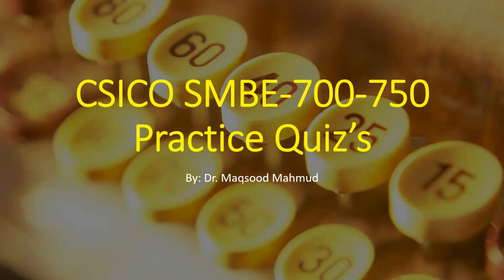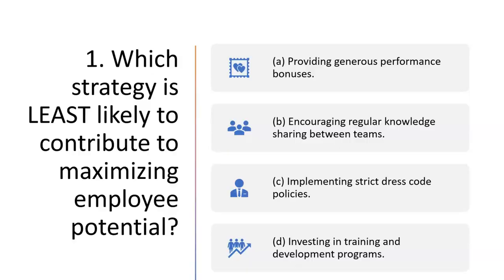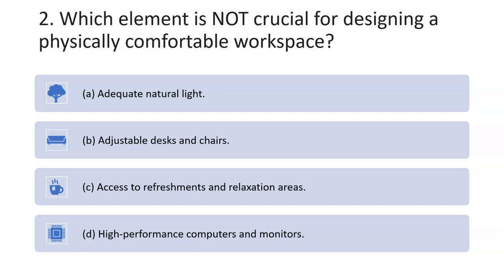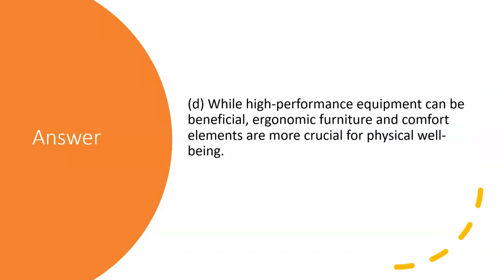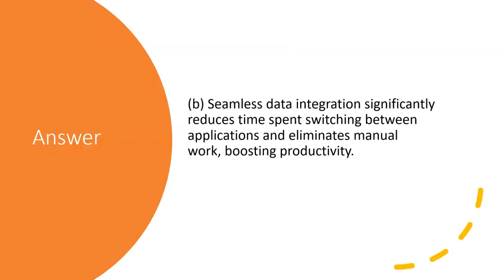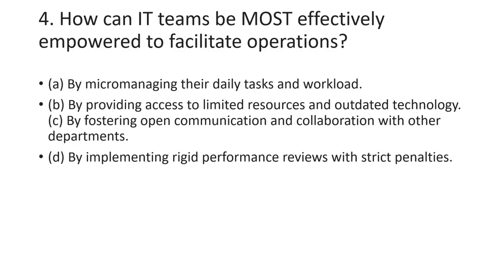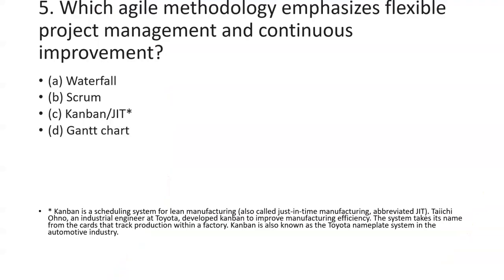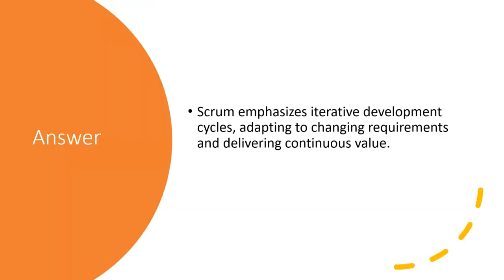Module 2: CISCO Small and Medium Business Engineer (SMBE 700-750) Practice Exam